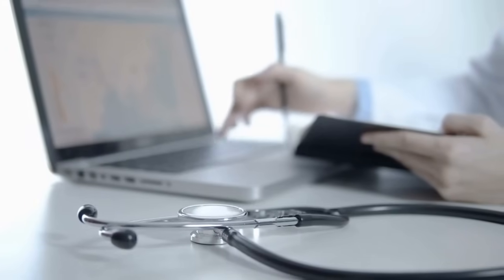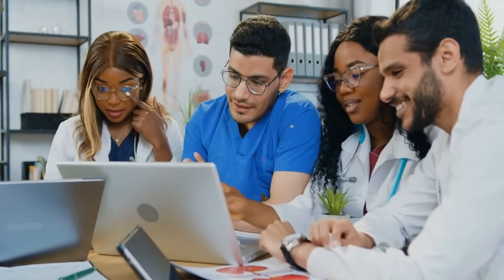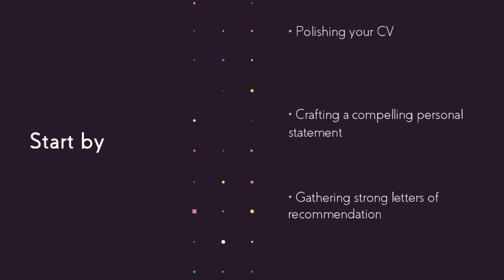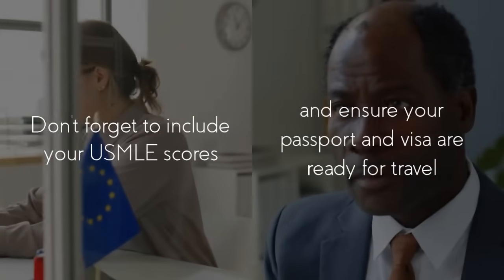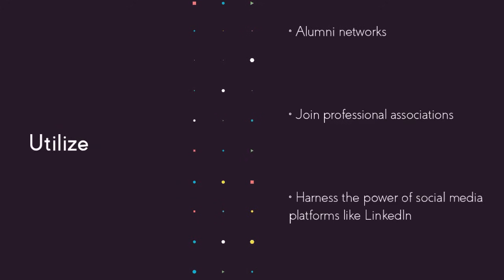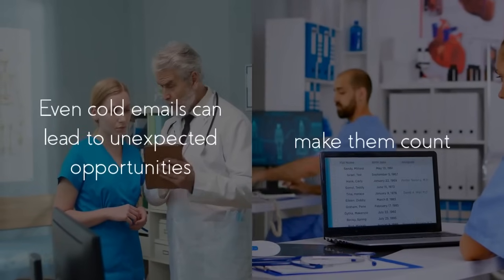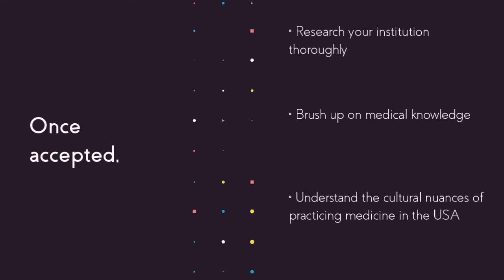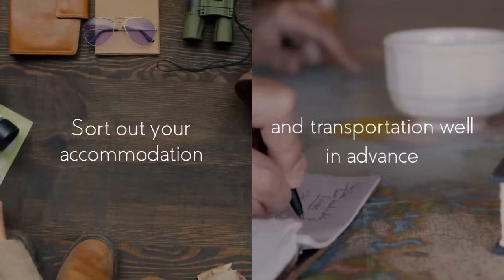How to Find an Observership in the USA for International Medical Graduates: A Step-by-Step Guide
Are you an international medical graduate (IMG) looking to gain valuable clinical experience in the USA? Securing an observership is a crucial step to familiarize yourself with the American healthcare system, network with professionals, and enhance your CV. In this video, we provide a detailed, step-by-step guide to help you find an observership in the USA.

1. *Understanding the Importance of an Observership*
2. *Preparing Your Documents*
3. *Researching Potential Programs*
4. *Networking and Reaching Out*
5. *Applying to Programs*
6. *Preparing for Your Observership*

By following these steps, you can increase your chances of securing an observership and making the most of this opportunity. Join us as we guide you through the process to help you take the next step in your medical career.

- How to Write a Research Paper
- Tips for Effective Scientific Writing
- How to Write an Abstract for Medical Journals